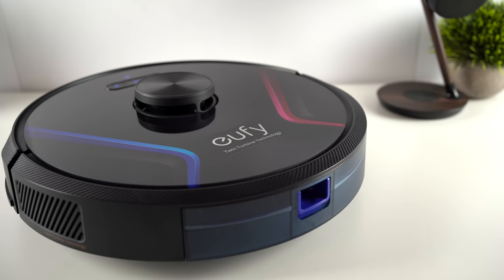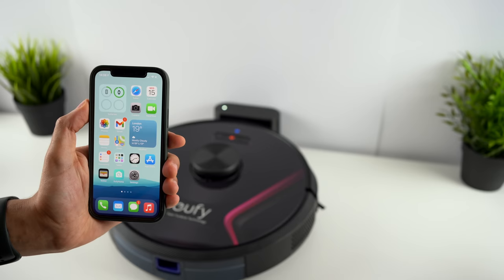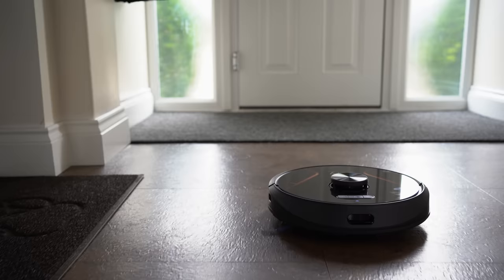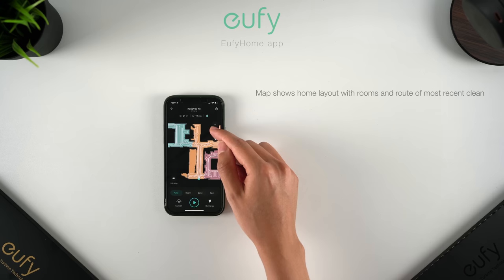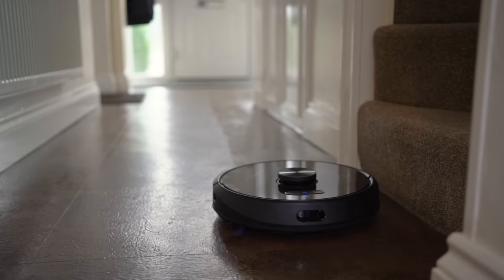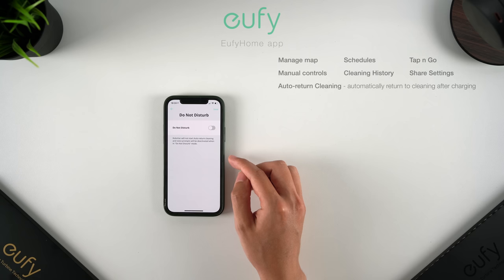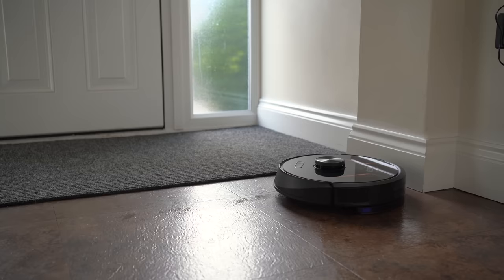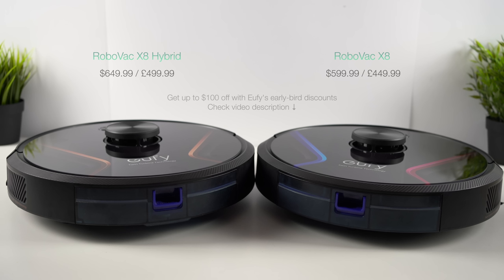Eufy RoboVac X8 vs X8 Hybrid | Robotic Vacuum Cleaner In-Depth Review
Eufy's newest, smartest RoboVacs are here! Get 100$/€/£ off for X8 Series with code eufyX8Series
Get 30 $/€/£ off for H30 Series with code eufyH30Series
Valid Date: 09.28 ~ 10.31 23:00pm

This is the new RoboVac X8 series, Eufy's latest laser-guided robotic vacuum cleaners. Featuring world's first twin turbine technology, and a multi-floor mapping system...these robovacs are worth checking out!

Featuring:

- Intro: 0:00
- Unboxing: 0:28
- Design/anatomy: 1:03
- Setup: 2:16
- New features: 3:15
- Laser Distance Sensor (LDS): 5:08
- EufyHome app: 6:28
- EufyHome extra settings/features: 10:28
- Limitations: 13:20
- Overall impressions: 14:26
- Prices/conclusion: 15:48

Anker is The Official Exclusive Charging Partner of my channel 🔋 Learn more 👇🏼